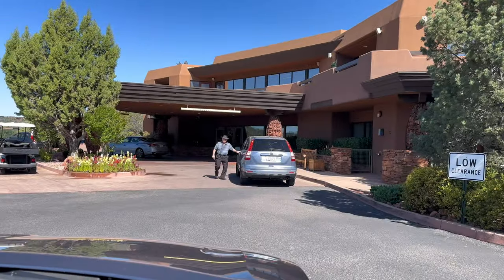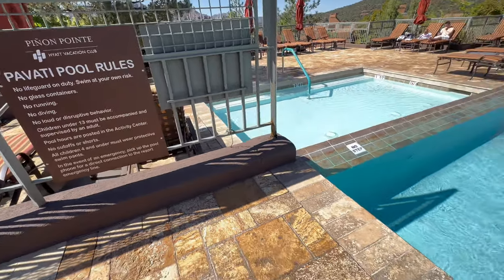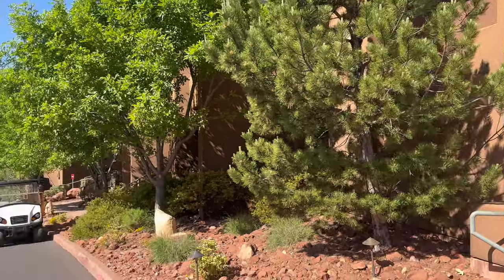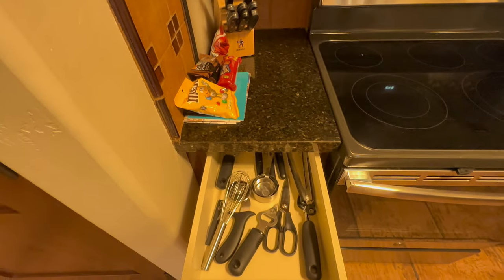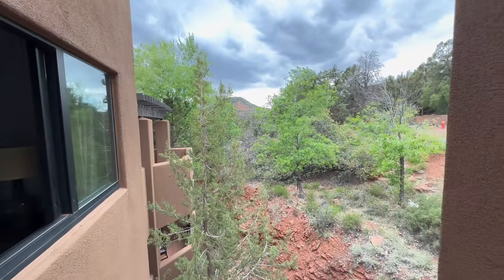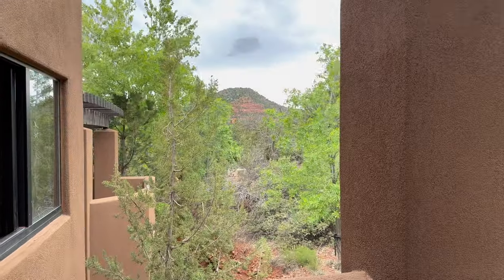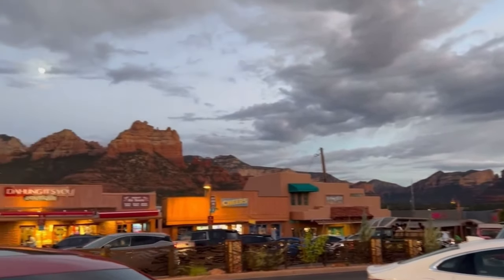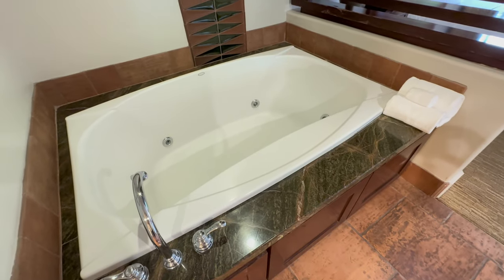Hyatt Vacation Club at Piñon Pointe in Sedona, AZ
Hey everyone! Today, we're super excited to share our amazing experience at the Hyatt Vacation Club at Piñon Pointe Sedona, AZ. This place is an absolute gem in the heart of Sedona, Arizona, and we celebrated our 15th year anniversary here! Let’s dive right into all the exciting details about this wonderful property.

Address: Hyatt Vacation Club at Piñon Pointe 1 North Highway 89A Sedona, AZ 86336

First off, the location of this resort is just perfect. It's right in the middle of Sedona, which means you get stunning views of the red rocks from almost everywhere on the property. Whether you’re lounging by the pool or relaxing on your balcony, the scenery is breathtaking.

When we arrived, the staff greeted us with the warmest welcome. Knowing it was our 15th anniversary, they went above and beyond to make our stay special. We found a beautiful bottle of wine from a local vineyard, and a sweet anniversary card waiting in our room. It was such a thoughtful touch that made us feel really special and appreciated.

The Property: The resort itself is gorgeous and well-maintained. It feels like a mix between a luxury hotel and a cozy mountain lodge. The landscaping is beautiful, with lots of greenery and native plants that blend perfectly with the natural surroundings. There are also cute little paths and trails around the property, making it feel like a peaceful retreat.

Accommodations: Our room was spacious and comfortable, with a full kitchen, a living area, and a private balcony. The decor was stylish yet cozy, making it feel like a home away from home. We loved having our morning coffee on the balcony while taking in the stunning views of the red rocks. The bed was super comfy, and we slept like babies every night.

Amenities: The amenities at Piñon Pointe are top-notch. There are two beautiful outdoor pools, perfect for cooling off after a day of exploring Sedona. One of the pools has a hot tub and incredible views of the surrounding red rocks.

For those who like to stay active, there’s a fitness center and even tennis courts. Plus, there are barbecue grills and picnic areas if you want to have a cookout.

Activities: The resort offers plenty of activities for guests. There are also yoga classes, arts and crafts, and even wine tastings. We tried the wine tasting and discovered some delicious local wines.

Nearby Attractions: The location of the Hyatt Vacation Club at Piñon Pointe is perfect for exploring Sedona. You’re just steps away from shopping and dining at the Tlaquepaque Arts & Crafts Village. We found some great souvenirs and enjoyed delicious meals at the nearby restaurants.

Sedona is known for its outdoor adventures, and the resort is close to many hiking trails.

The views are simply amazing, and we took so many pictures!

Final Thoughts: Our stay at the Hyatt Vacation Club at Piñon Pointe Sedona was unforgettable. The combination of the stunning location, the beautiful property, and the outstanding service made our anniversary truly special. We can’t recommend this place enough if you’re looking for a fantastic getaway in Sedona.